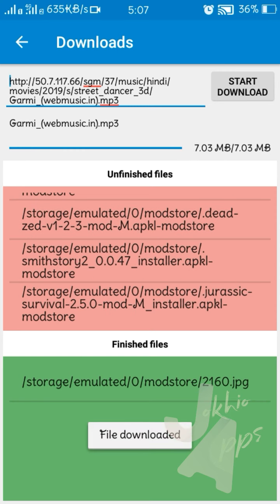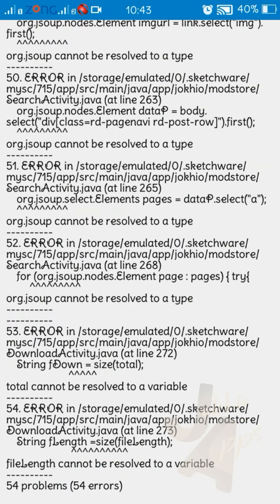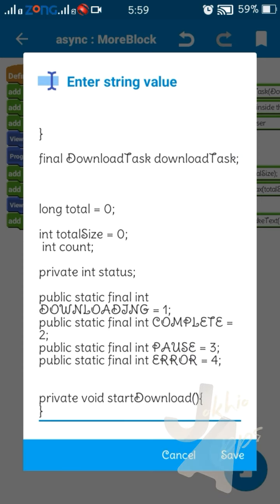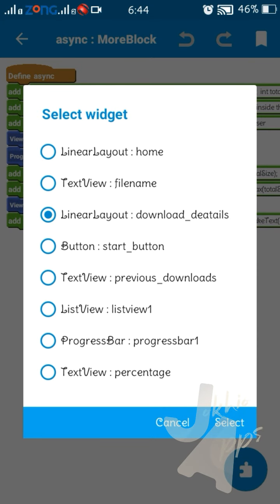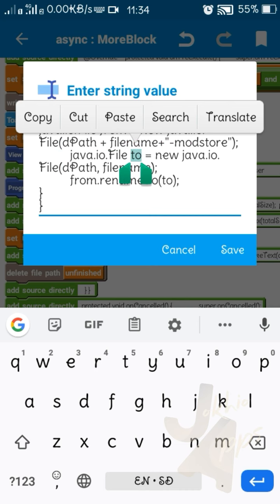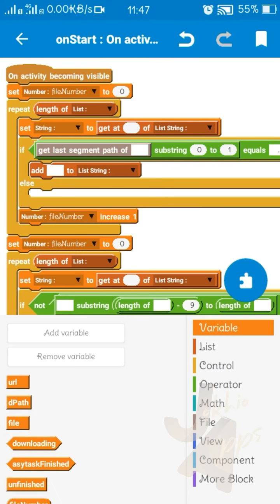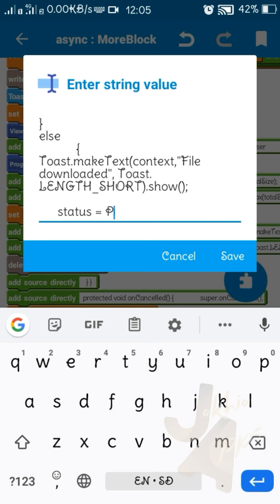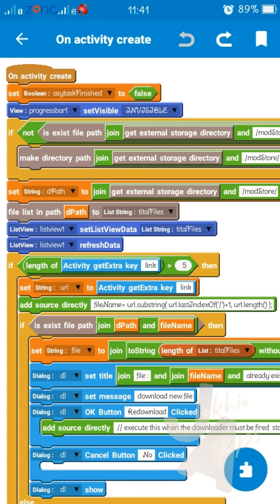Download manager part 3 | pause and resume and show file size | sketchware tutorial by Jokhio Apps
download manager part 3

this is 3rd part of our Download manager series. we are developing our Download manager day by day more powerful. make sure to watch previous videos if you haven't already to understand basis.
at back-end we have async task at work which does all the job.

all code used in the project is uploaded on gist copy it from here

you can also get free project here

few references

*basic idea* Downloading file with async task

*pause and resume*.